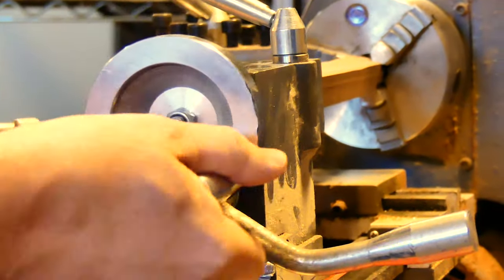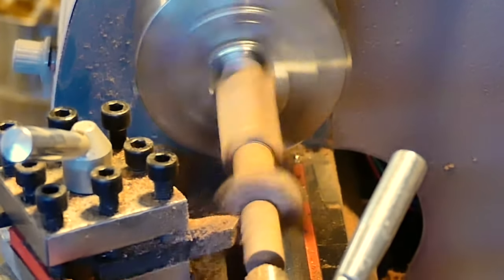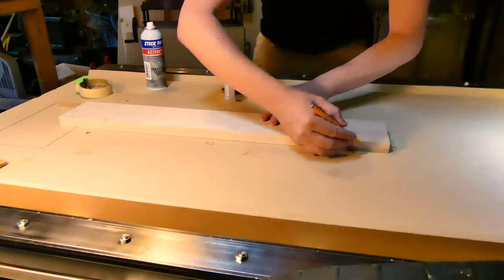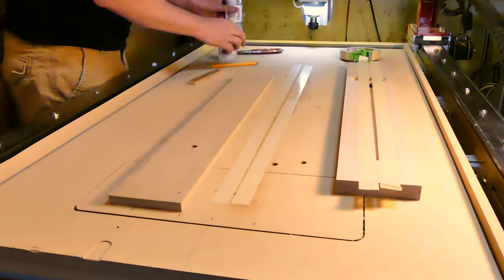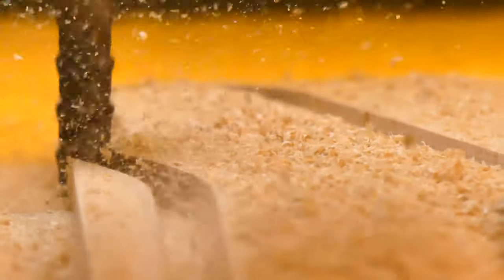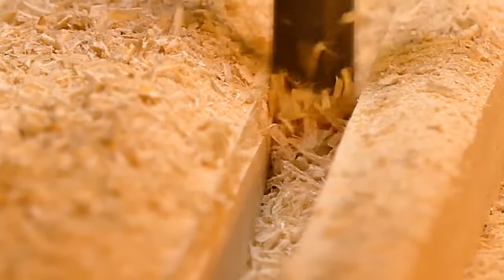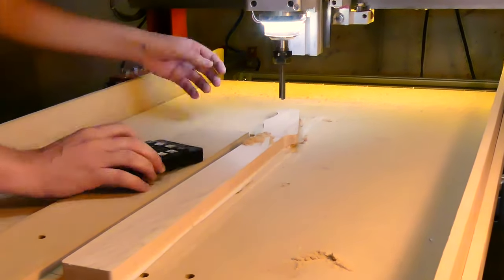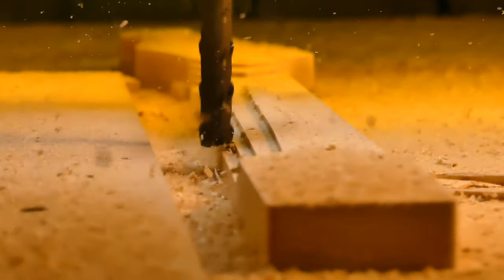The 50's Telecaster Neck and Leo Fender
I'm making a 1950's style Tele neck with a custom inlay fretboard in the shop today, So I thought I would talk a little about the history of the manufacturing Mistro himself Leo Fender.